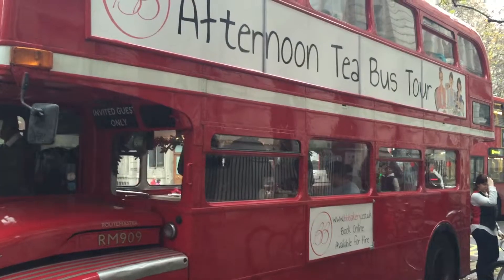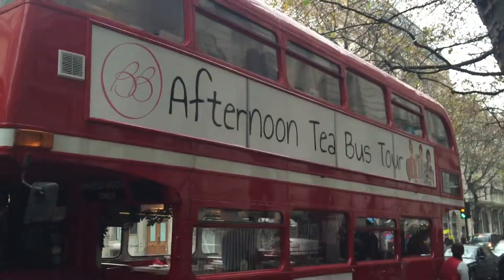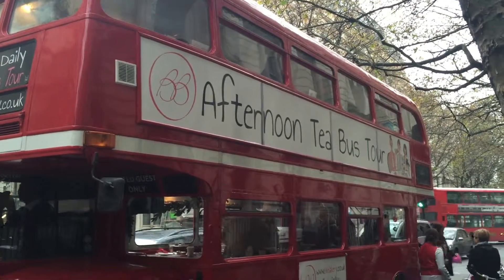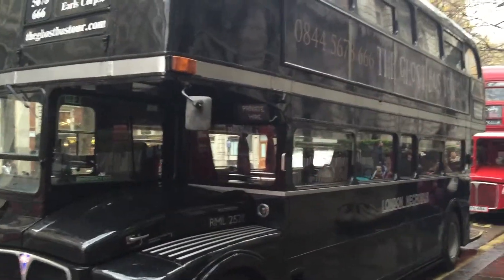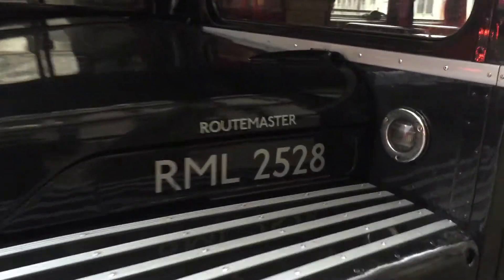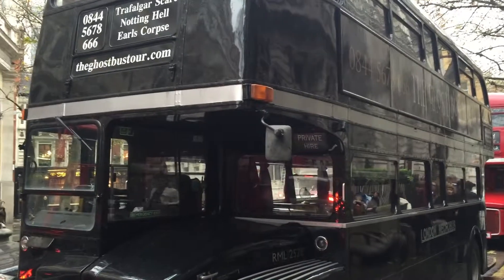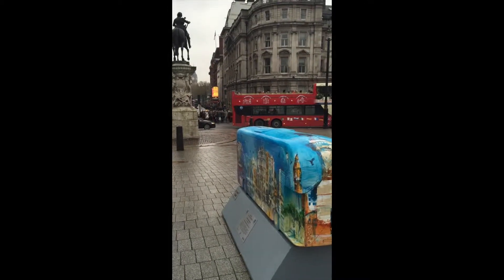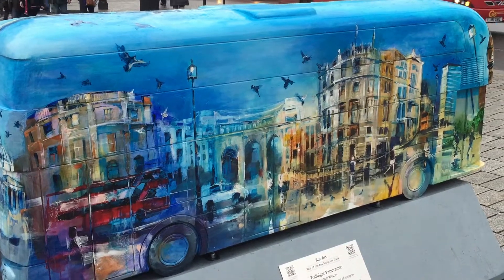Route-master Buses of London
The Routemaster bus was an icon which has run in London for over 50 years.

Routemaster buses. The New Routemaster draws inspiration from its iconic predecessor, which was first unveiled 60 years ago on 24 September 1954 at the Earl's Court.

Initially named the New Bus for London and later the New Routemaster, eight prototypes entered service on route 38 in February 2012.

Today there a small number of route-master buses running the service across central London Zone.

But majority of the buses are bought by private owners and are converted in to still operate on London roads.

There are examples of how these buses have been put to great use.

Afternoon tea Route master bus in tradional red paint.

The other in Black paint to entertain the visitors alike in ghoast and ghostly tour of London.

There are many more ways to enjoy London Buses. Wedding party buses too,